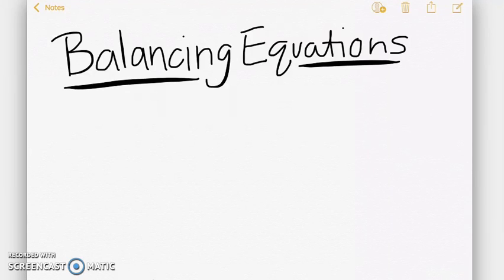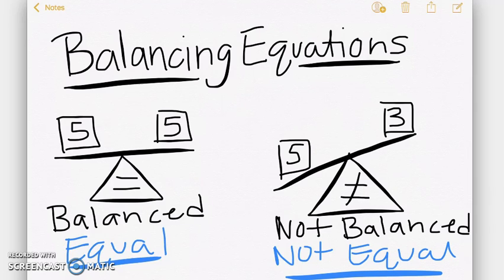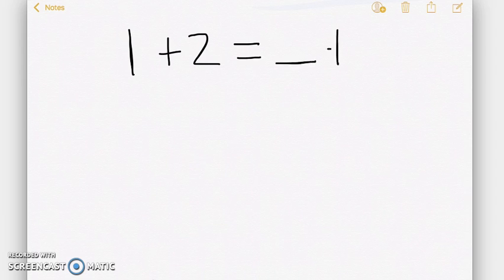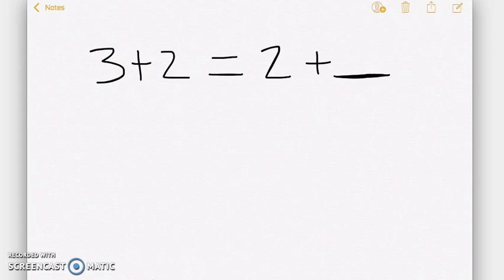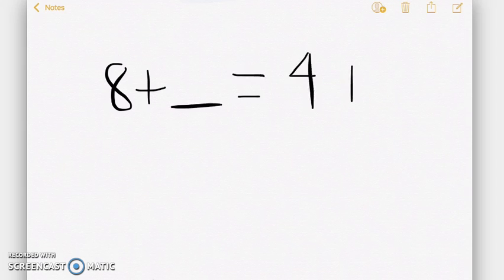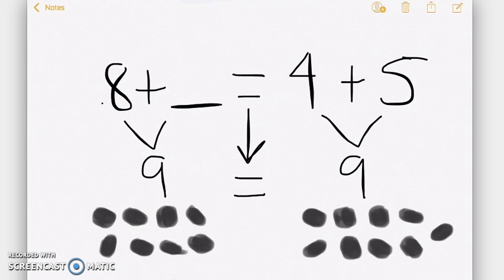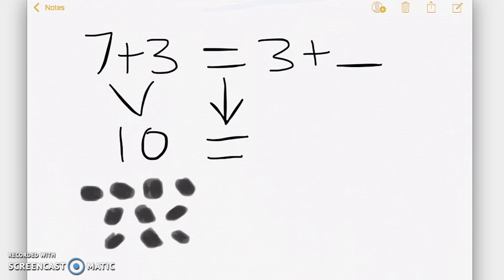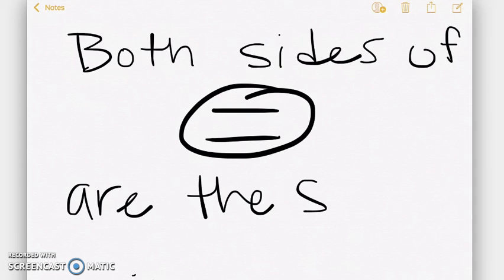Balancing Equations - Screencast